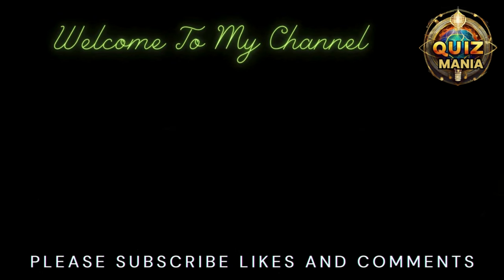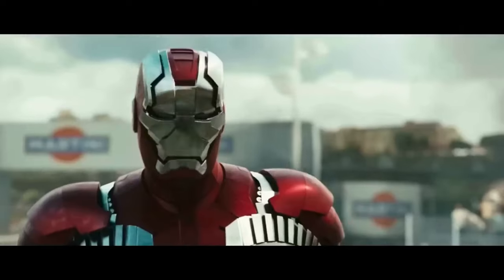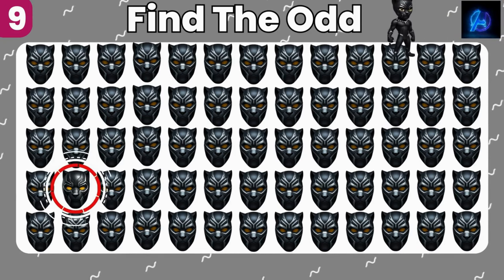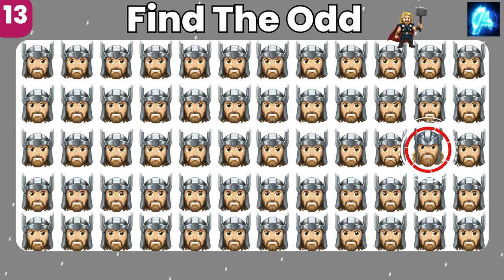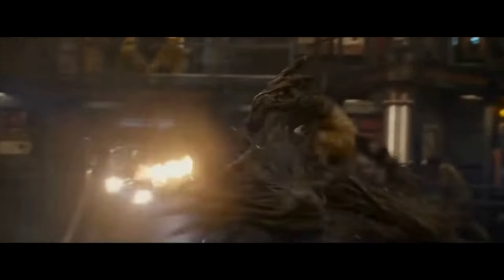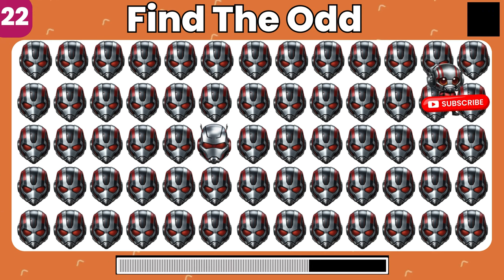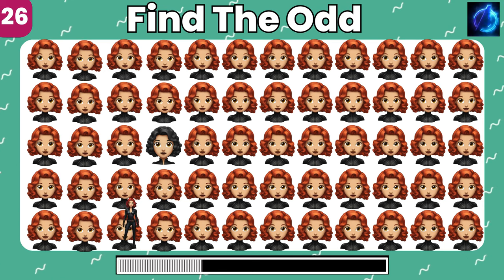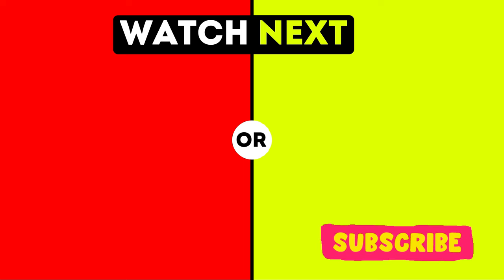Find the ODD Emoji Out With A Twist-Avengers Edition | Superhero Quiz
🔍 Can you spot the odd one out? Dive into the ultimate Avengers emoji challenge on Quiz Mania! 🎮🦸‍♂️ This mind-bending puzzle will test your attention to detail and knowledge of your favorite Marvel superheroes. Are you ready to accept the challenge and prove your superhero prowess? 🌟

Join us on an exciting journey through the Marvel Universe, where emojis tell a story, and only the sharpest eyes can find the odd one out. Whether you're Team Iron Man or Team Captain America, this video is your playground. 🛡️🔥 Don't forget to hit the like button if you enjoy our content and subscribe to Quiz Mania for more brain-teasing quizzes, riddles, and puzzles that will keep you on the edge of your seat. 🧠💡

🦸‍♂️ Test your superhero knowledge in the ultimate Avengers Challenge! 🦸‍♀️

How good are your eyes at spotting the odd one out? Check your observation skills with our Marvel-themed Emoji Superhero Quiz! 🧐

In this action-packed video, we present 30 levels of mind-bending puzzles. Can you find the odd emoji out in each challenge? From Captain America to Iron Man, Black Panther to Thor, and even Deadpool, we've got all your favorite Marvel heroes covered.

🚀 Are you up for the Marvel Challenge? 🚀

🔍 Guess the superhero by emoji and see if you can outsmart our quiz! It's an Avengers Quiz like no other, designed to test your knowledge and your keen eye for detail.

Get ready to unleash your inner quiz champion and dive into the world of Quiz Mania!